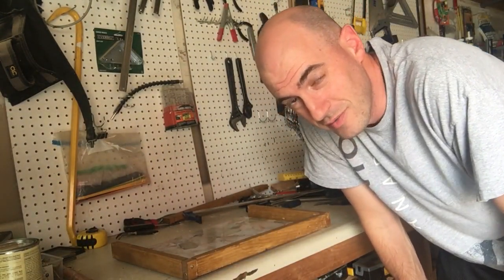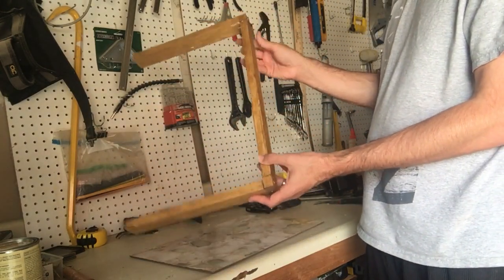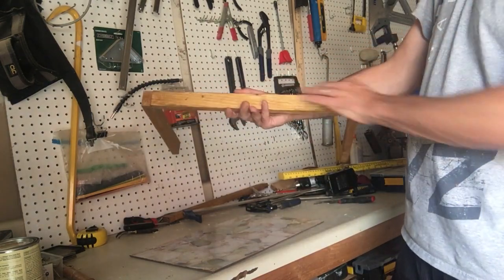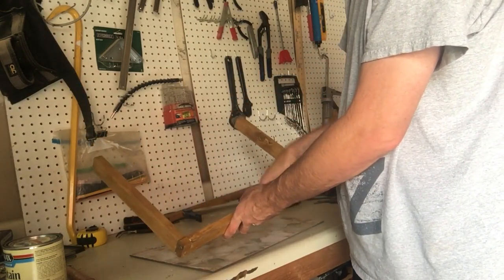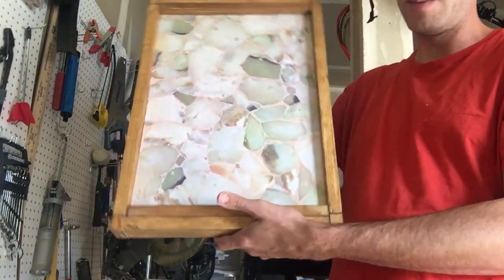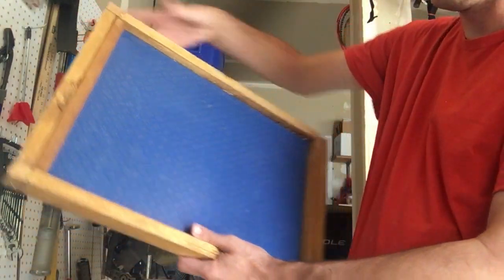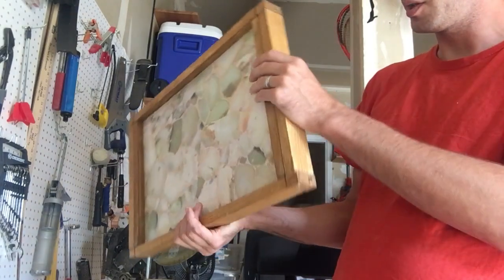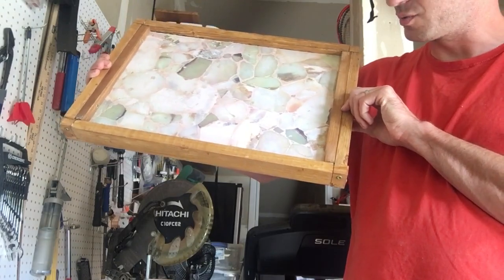DIY Project- building a frame / border for a serving tray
In this video I build a frame / border for a serving tray.